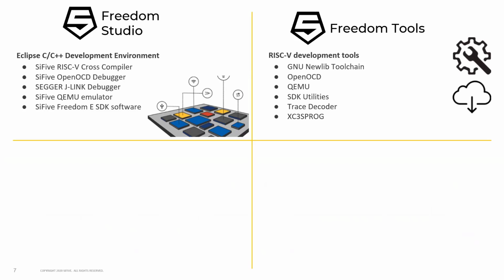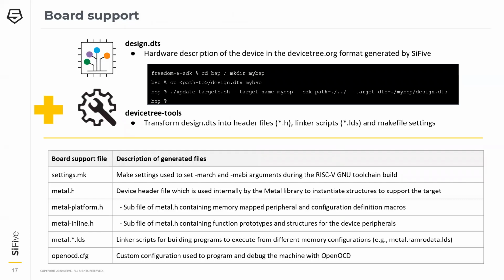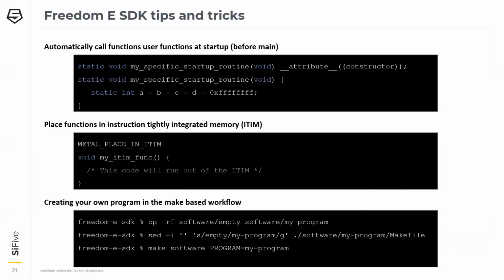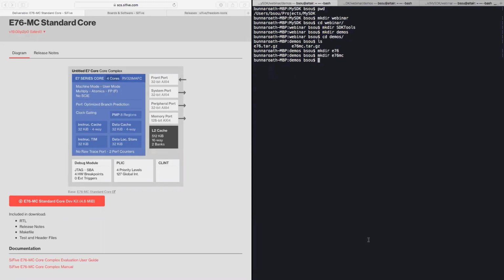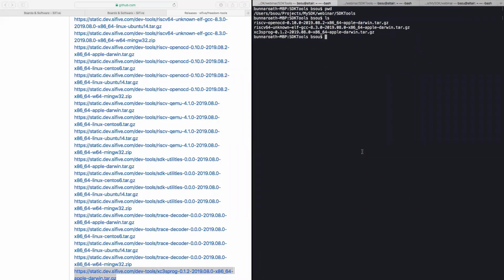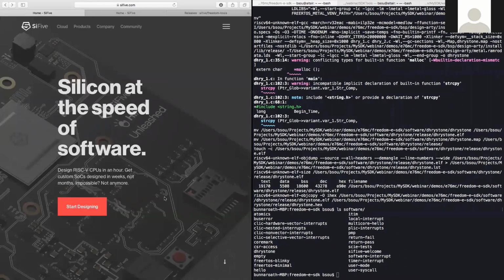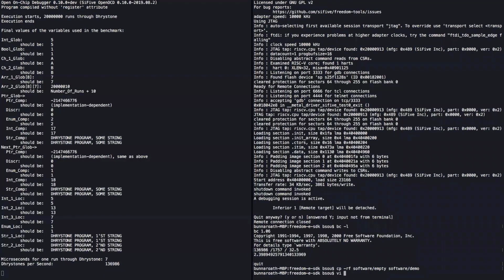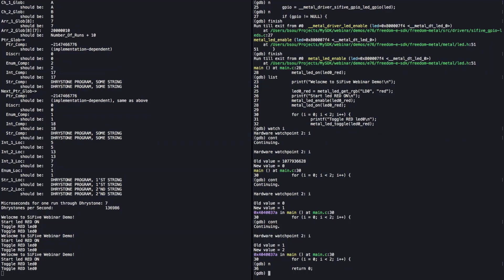Rapid Embedded Prototyping with SiFive Software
Learn how to develop embedded software for RISC-V processors using the SiFive Freedom E SDK. We will review the environment dependencies, architecture, and implementation of the software and the processor-agnostic APIs. Based on an understanding of this, we will set up a development environment, compile, debug and run some benchmarks on a RISC-V processor.